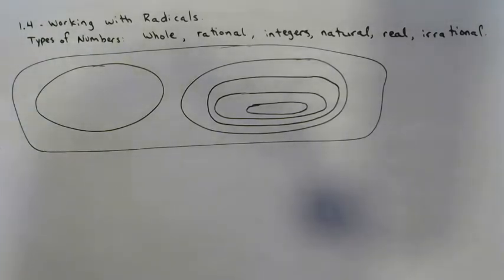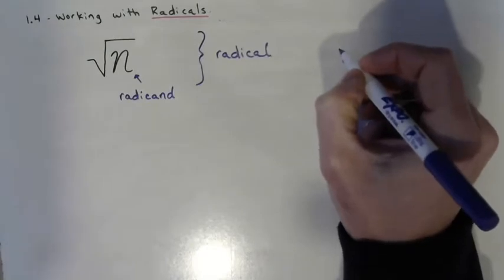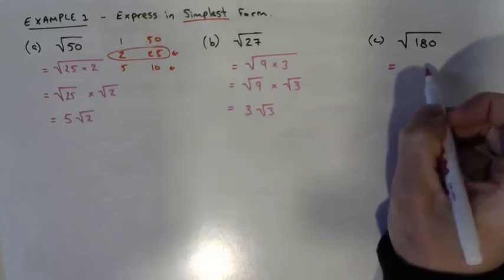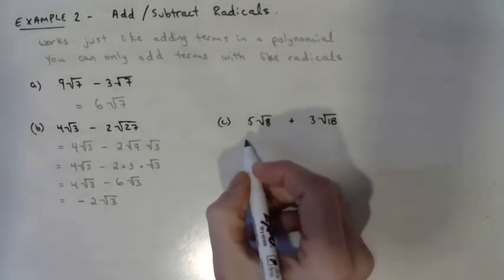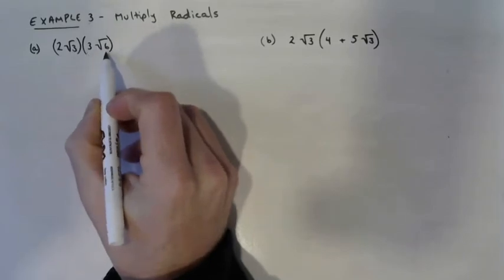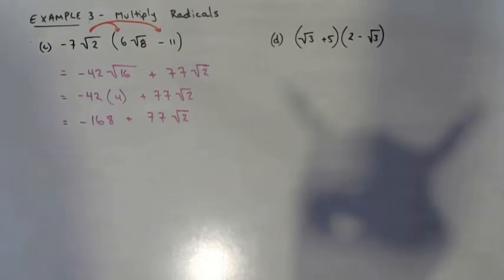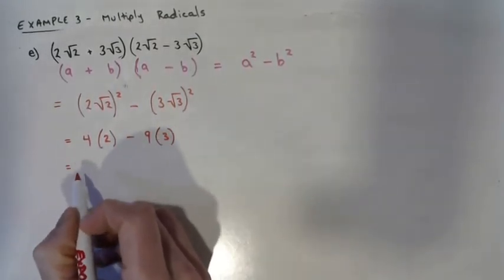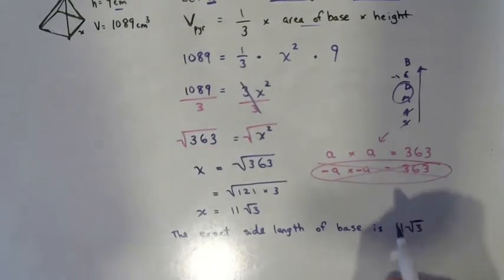1.4 - Working with Radicals